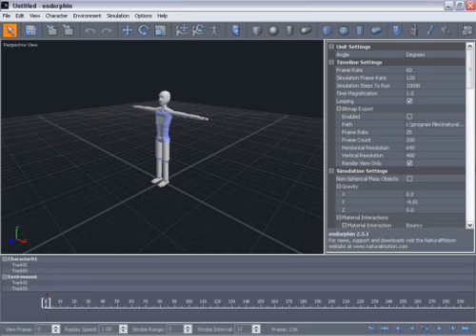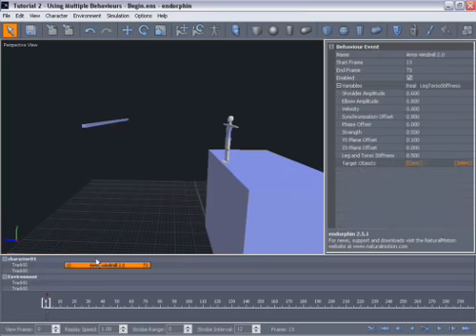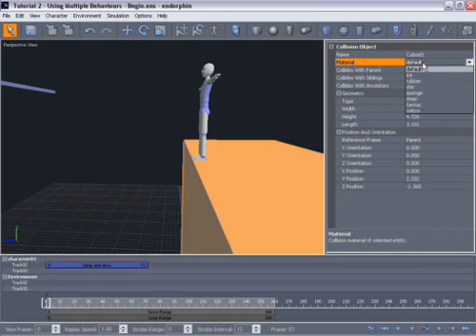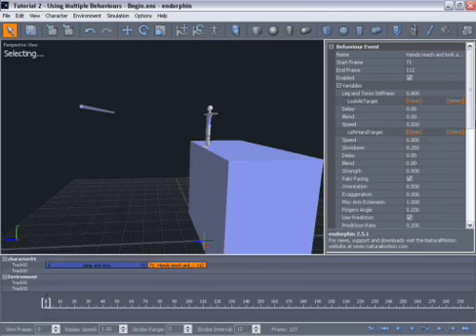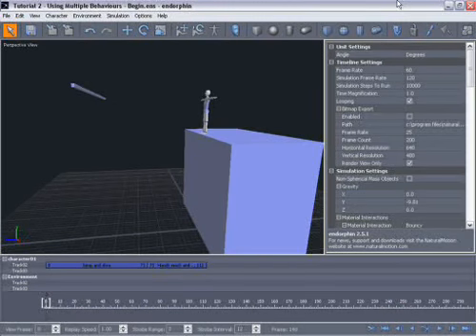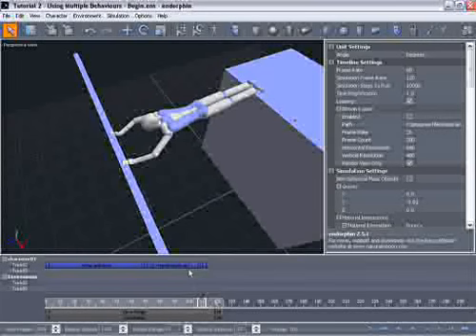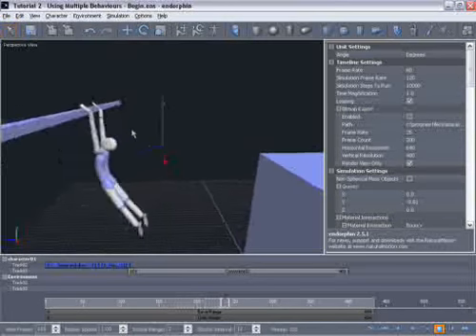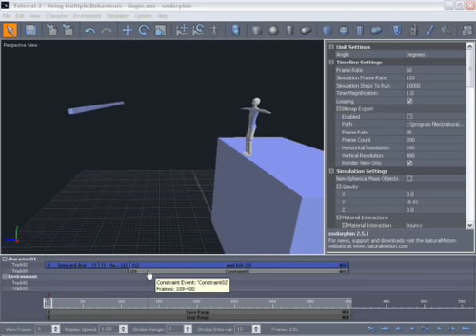endorphin 2 5 tutorial 02 Multiple Behaviours